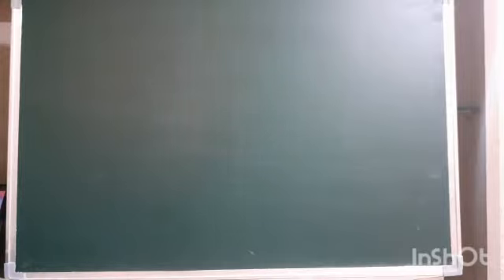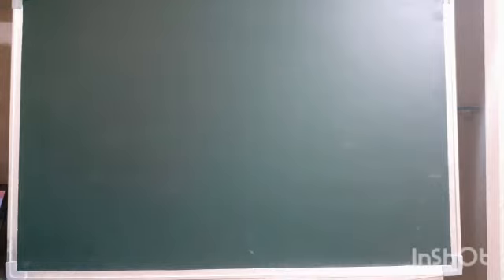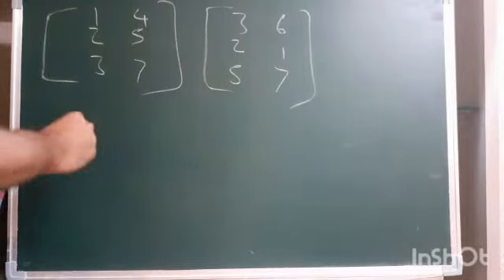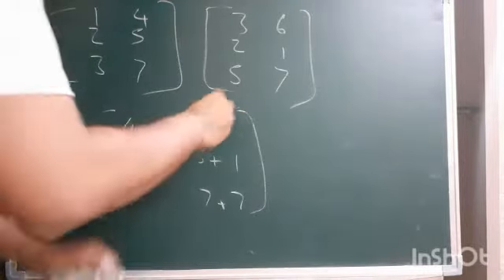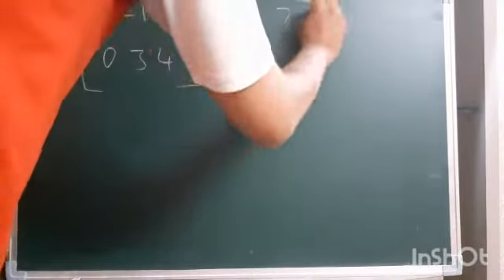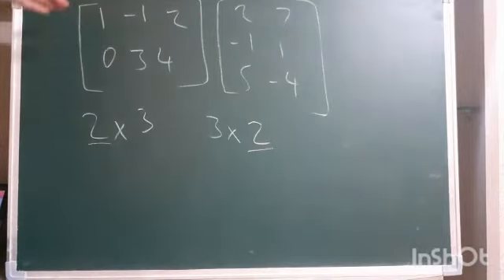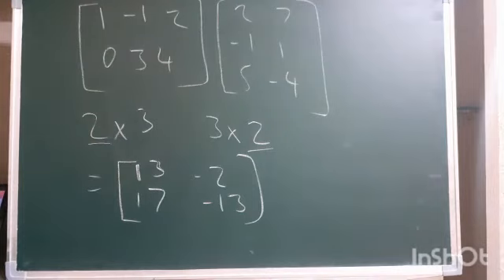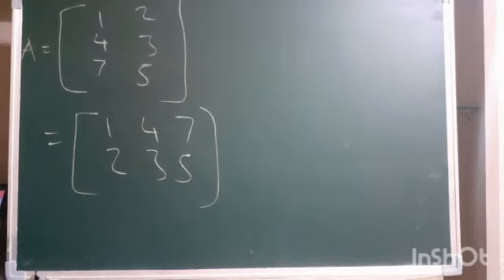Class 12 PT2 Revision Matrices